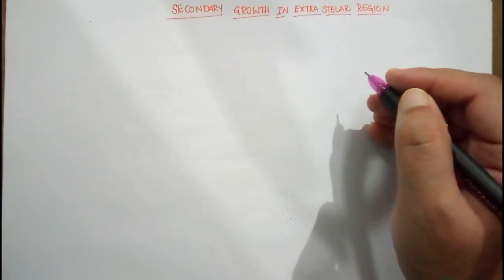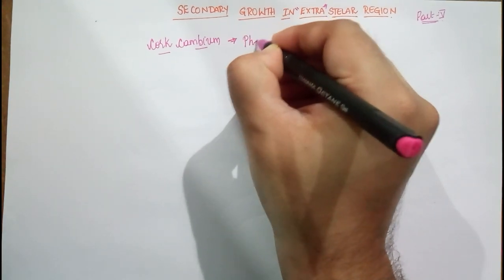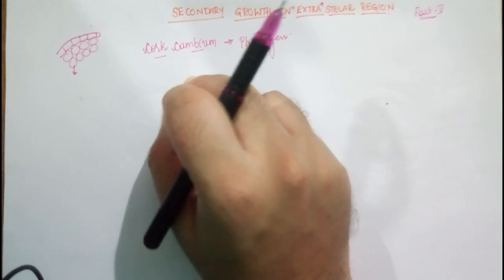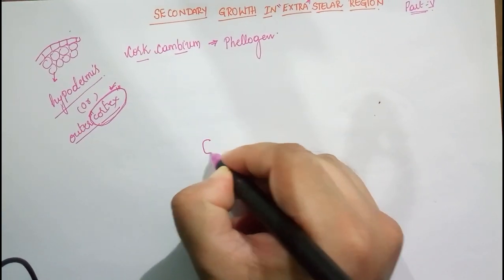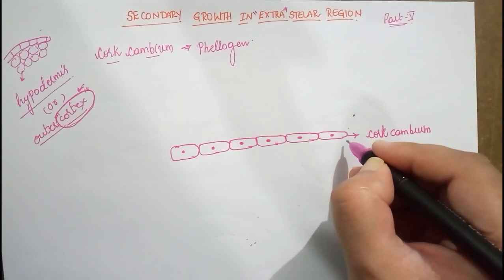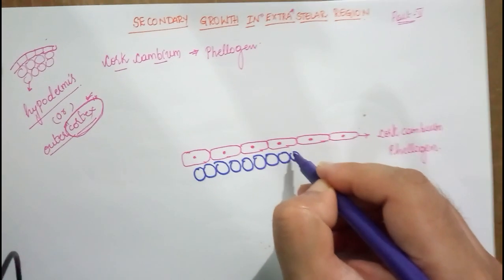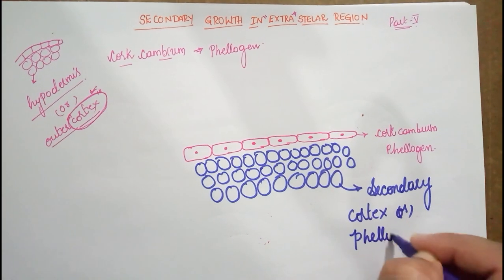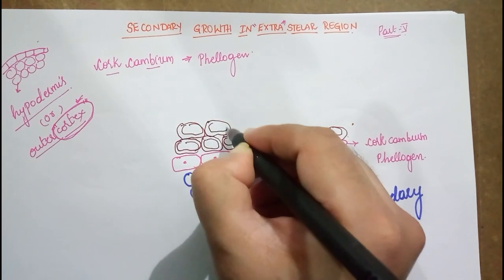Extra stellar secondary growth NEET , I